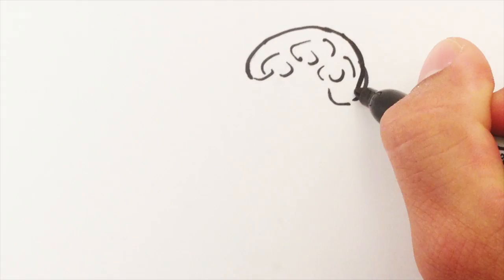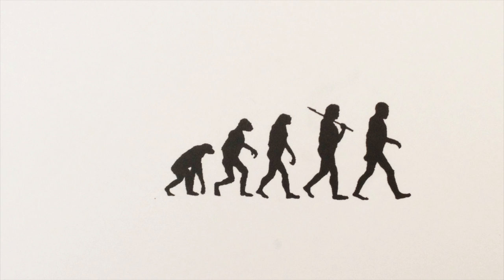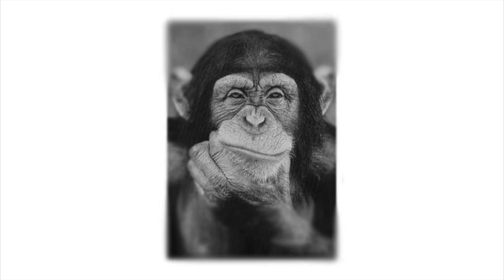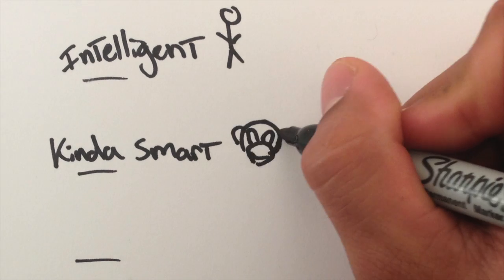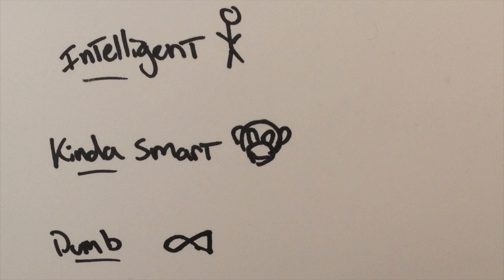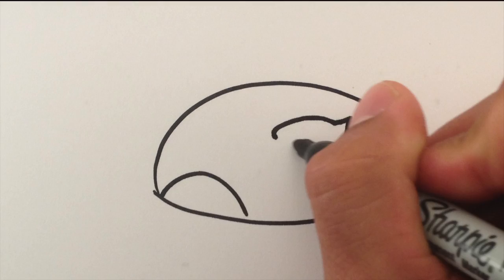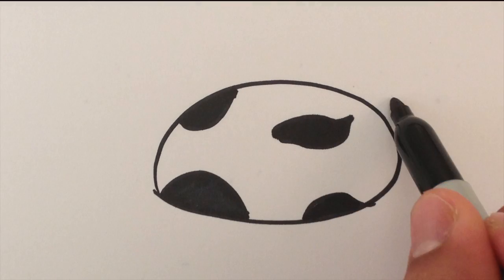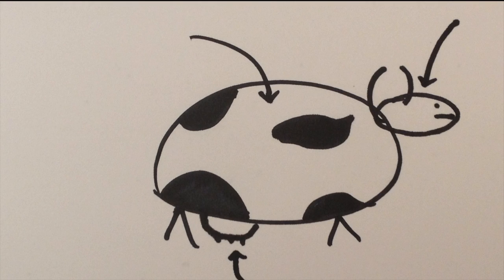What Is Intelligence?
What is intelligence and how did it evolve? Today, we'll touch on the subject of intelligent creatures and the implications of such an evolution.